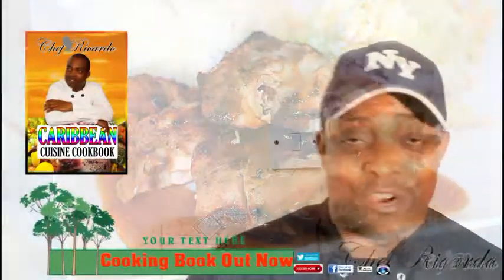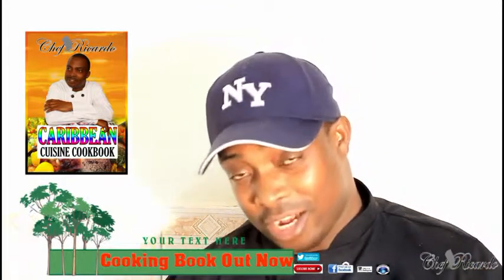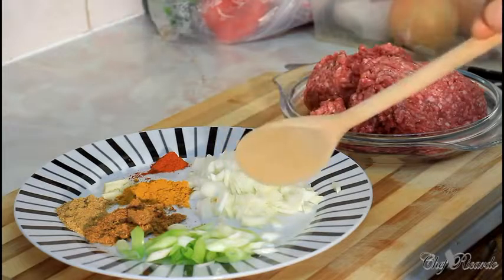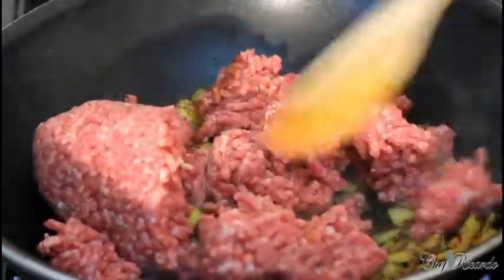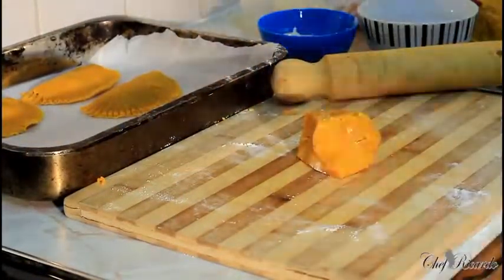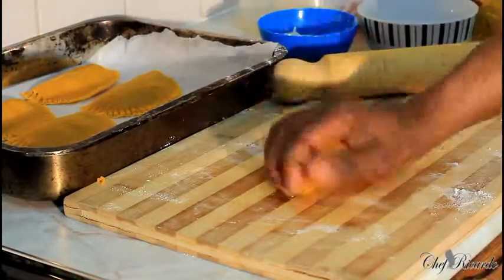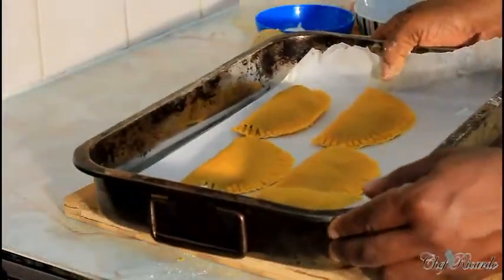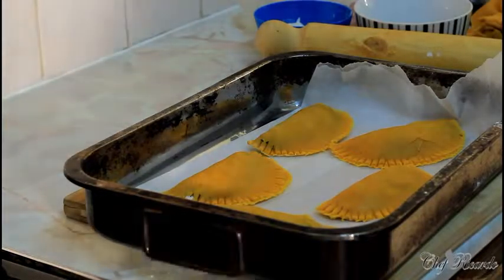Jamaica Lamb Curry Patty Recipes Jamaica Lamb Curry Patty Recipes